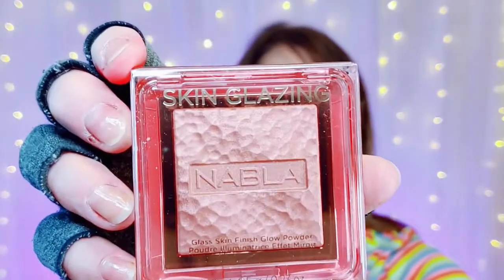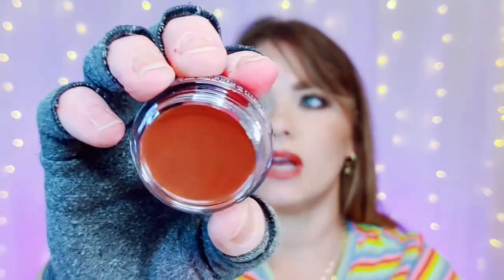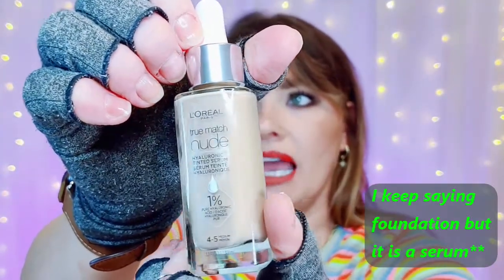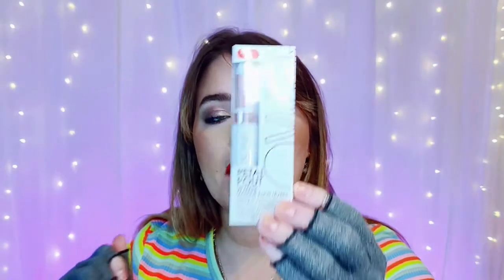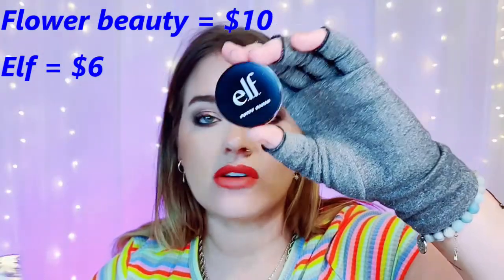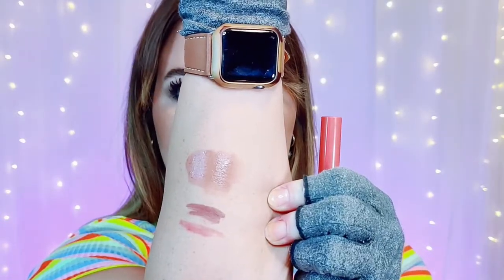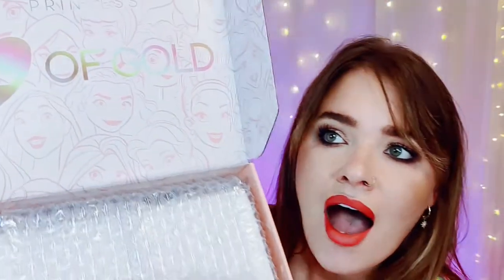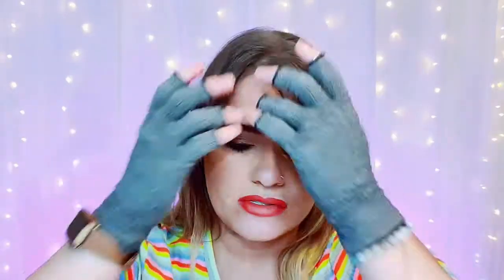Unboxing + Nabla, Elf cosmetics, Flower Beauty, Loreal, Real Techniques, Colourpop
Hey friends! I wanted to create a channel to spread awareness about a rare neurological disorder called CRPS (which I have - to hopefully helps others like me), all things wellness and my favorite, makeup!!! I hope you all enjoy this video. Much love XoXo

Nabla Skin Glazing
Ulta Multistick
Real Techniques Sponge+
L'oreal Serum Foundation Nude
DHC Primer